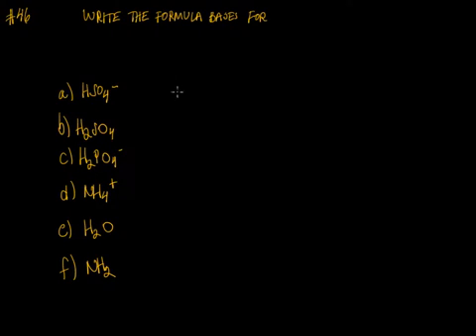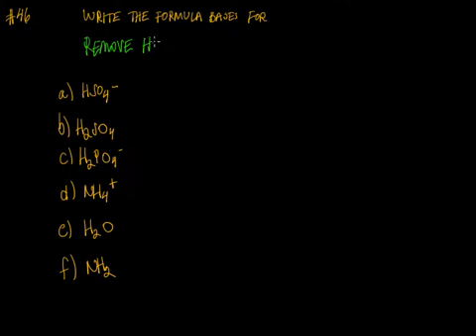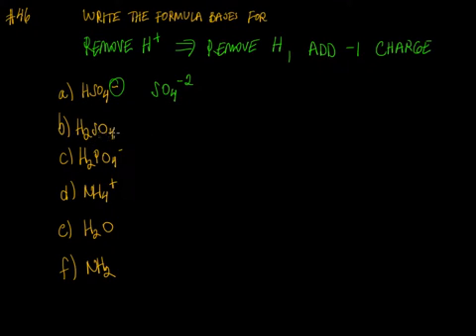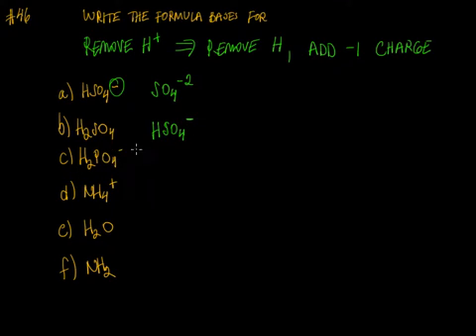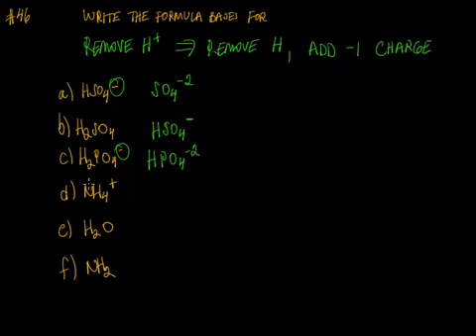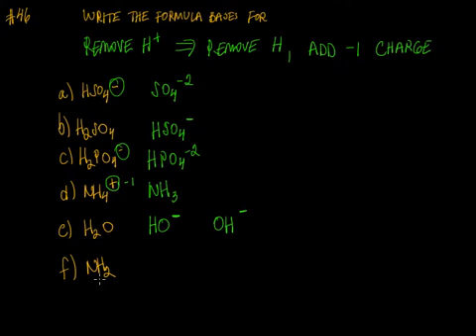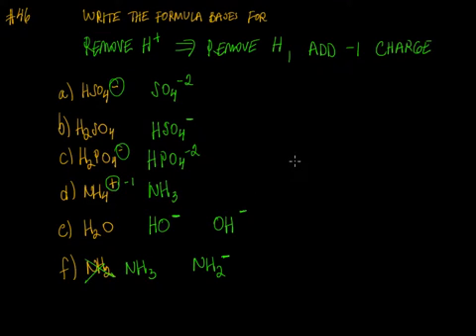How to write the conjugate base from a formula McMurry CH14 Problem 46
stoddardtutoring takes you through McMurry 6th edition, Chapter 14, Problem 46. Here we write the formulas for some conjugate bases from the given chemical formulas. The key idea is that conjugate bases will have one less H and remove a +1 charge. Removing a +1 charge is the same as adding a -1 charge to the ion.